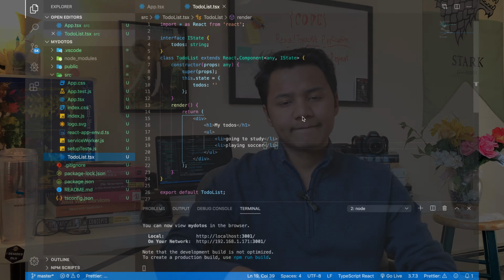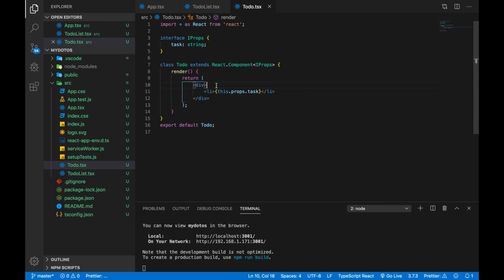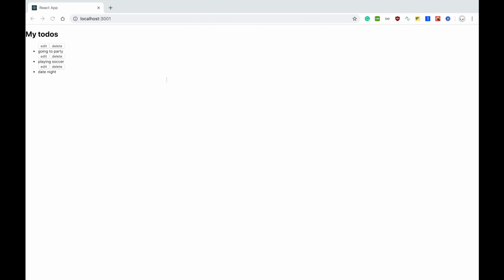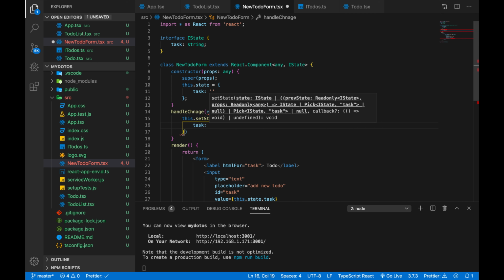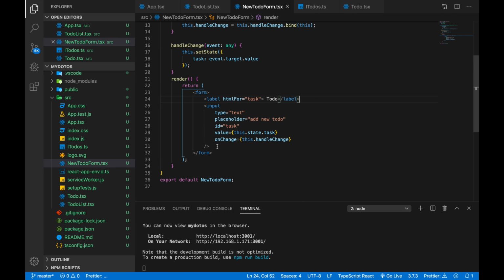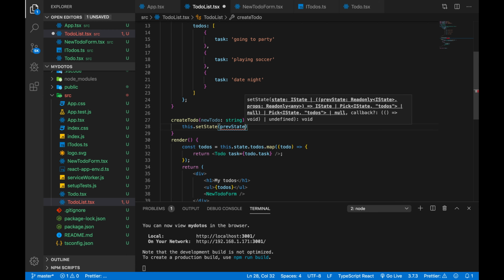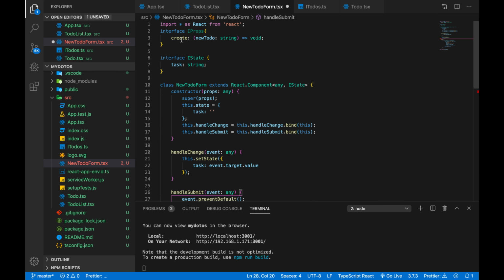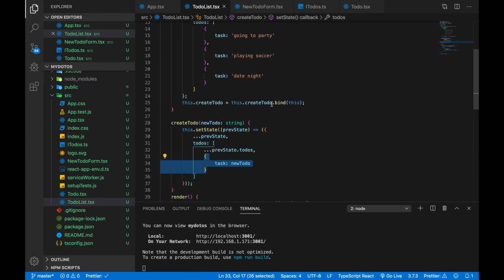HOW TO BUILD REACT+TYPESCRIPT APPLICATION FROM SCRATCH?|| Complete Beginners || PART-3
Hello guys,
Welcome to the part-3 of "how to build react/typescript application from scratch? " video series.

In this video, we are adding a form so that the user will have the privilege to add a new task to their task-list.

DATA PASSING CONCEPT:
I have introduced data flow from parents to child and child to parents. This is a really important concept to learn. So take an extra five minutes and visit this

NEW METHODS:
Also, I have introduced new in-built methods. If you didn't understand their function from the video you can visit this link.